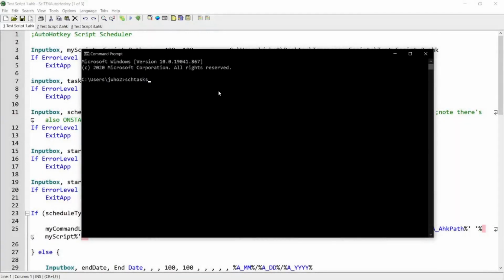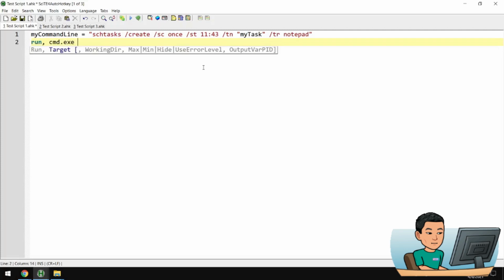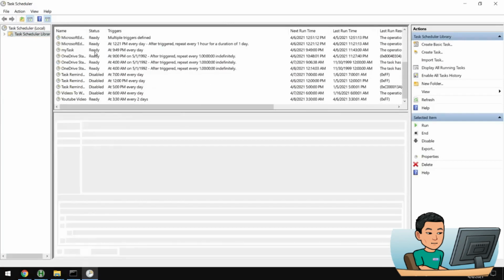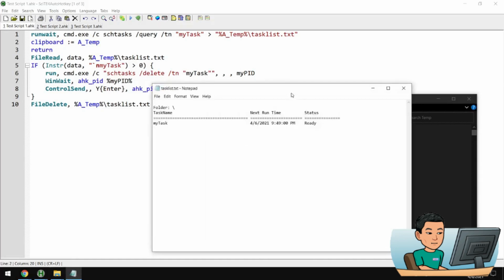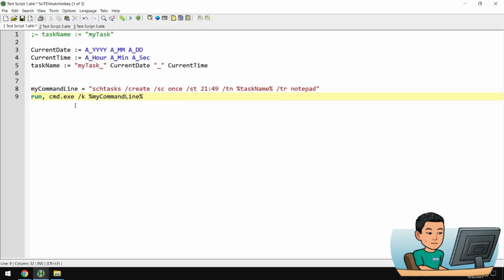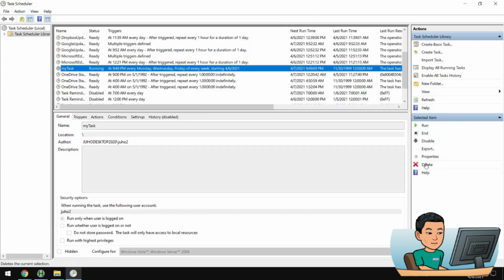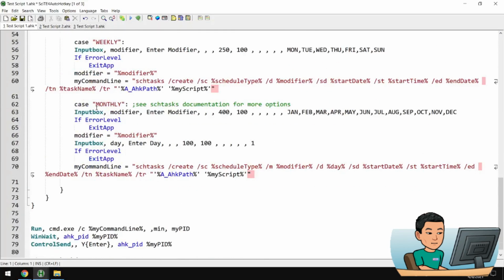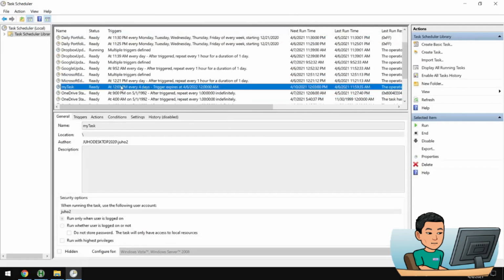[Juho's AutoHotkey Tutorial #10 Run & Command Prompt] Part 3 - Cmd to Schedule Tasks or Scripts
In this video, I walk you through the method of using AutoHotkey to run command prompt commands to create, modify and delete Tasks on Task Scheduler.